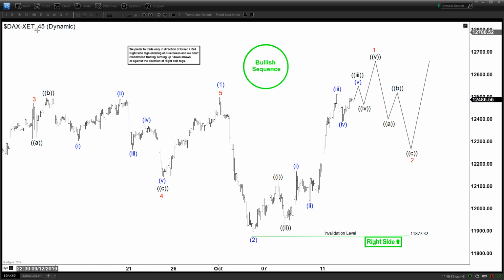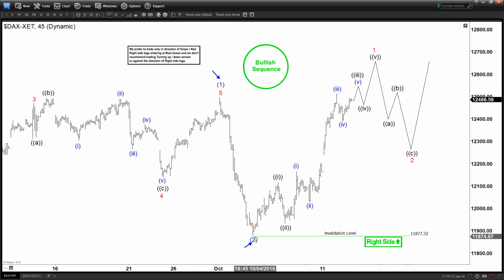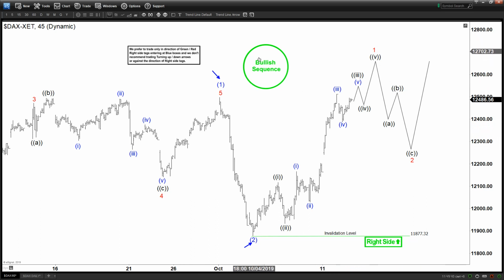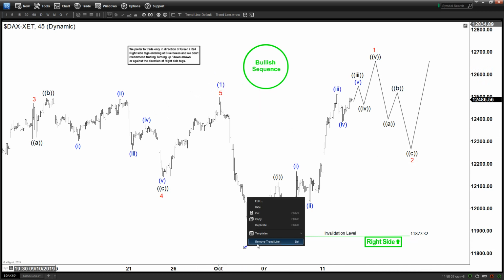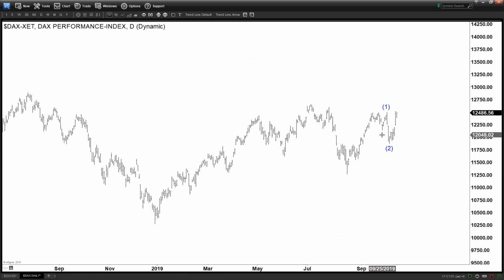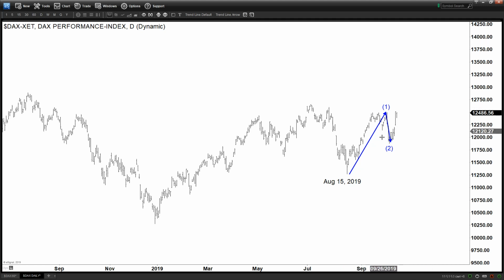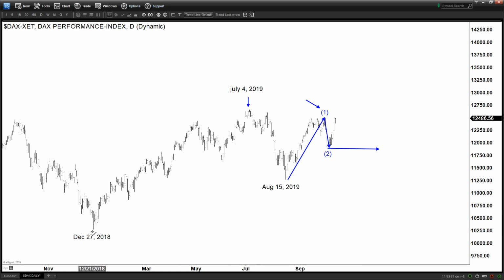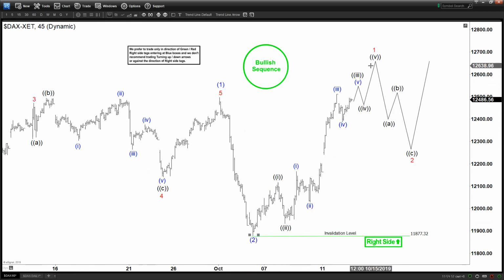Bullish Sequence in DAX | TECHNICAL ANALYSIS | ELLIOTT WAVE FORECAST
DAX shows a bullish sequence from August 15, 2019 low favoring further upside. This video looks at the short term Elliott Wave path of the Index.

✪ Important Tags